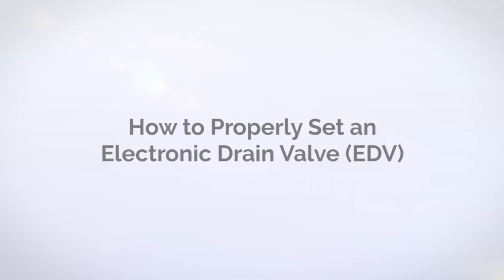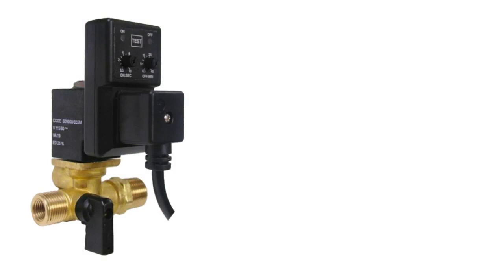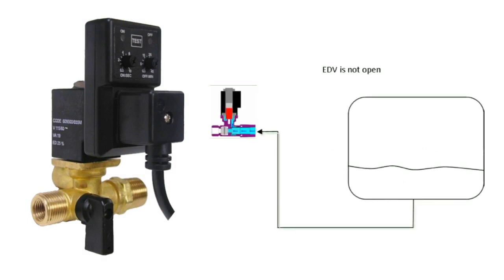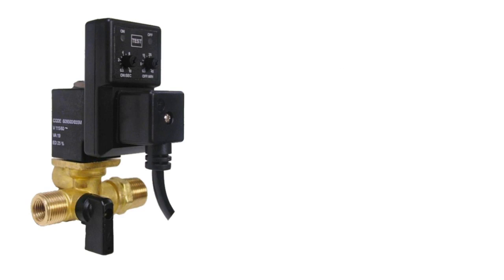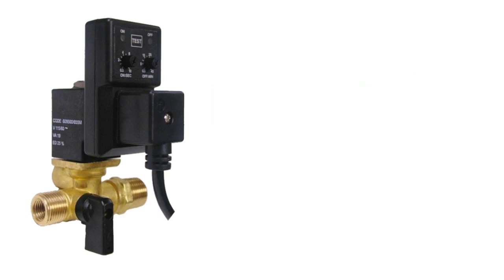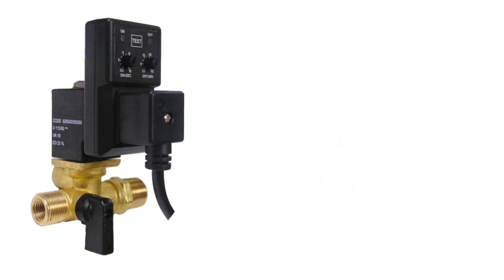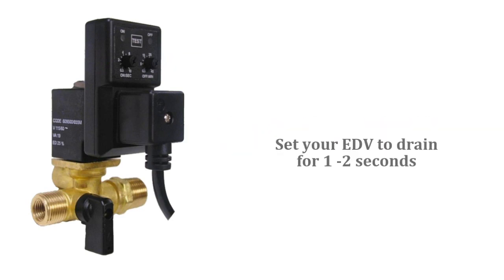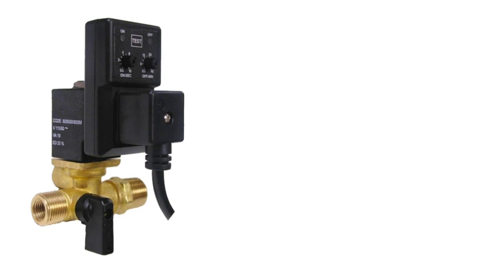Filters.com - How to Set a Tsunami Electronic Drain Valve (EDV)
Filters.com instructional video showing how to set your Tsunami Electronic Drain Valve (EDV). The Moisture Minder® EDV incorporates a self-cleaning feature where a fixed strainer screen removes contaminants before reaching the valve orifice.